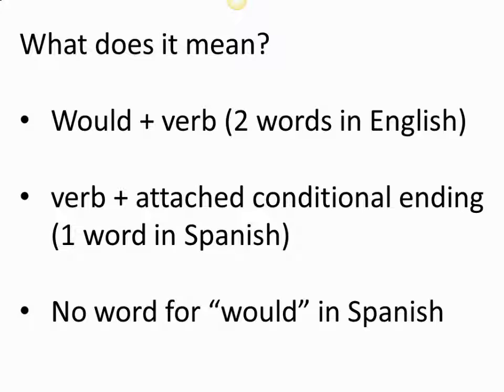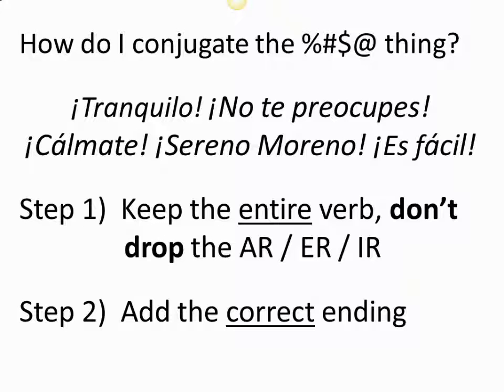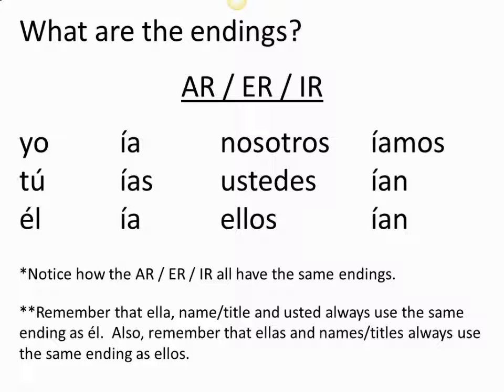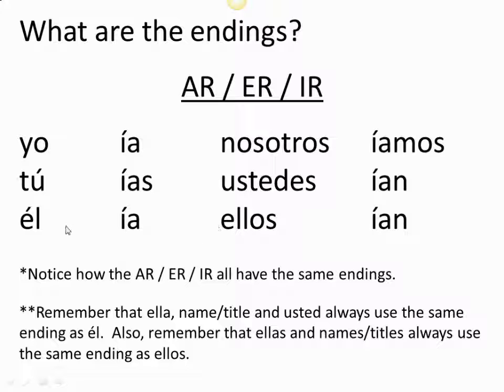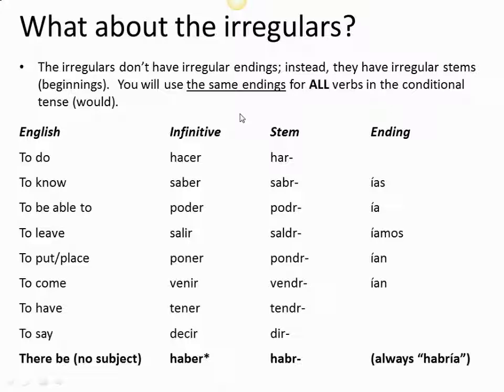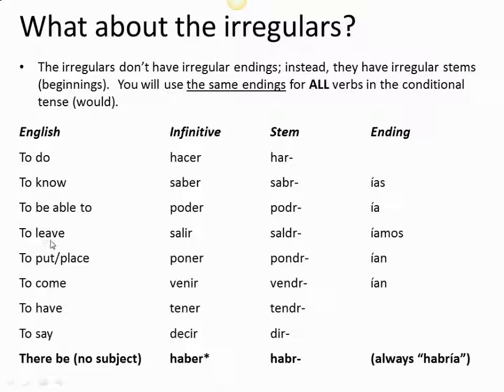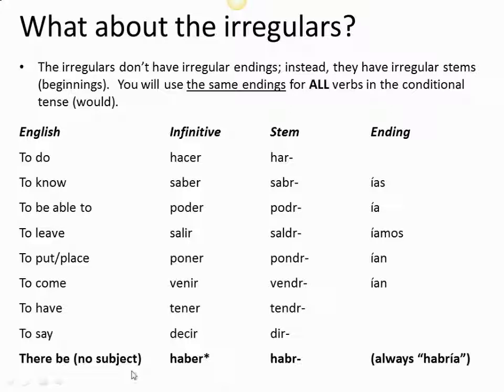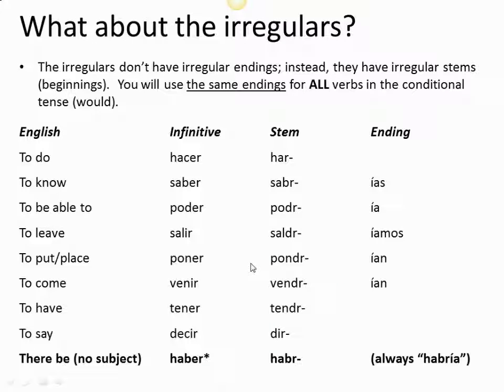Spanish The Conditional Tense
5-6 minute introductory video about using the Conditional Tense in Spanish (meaning, regular & irregular conjugations)